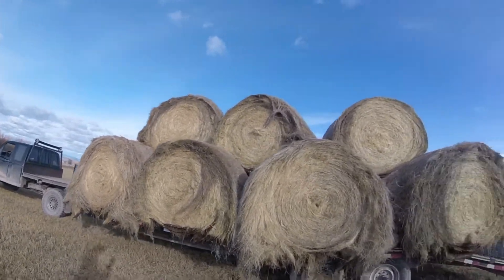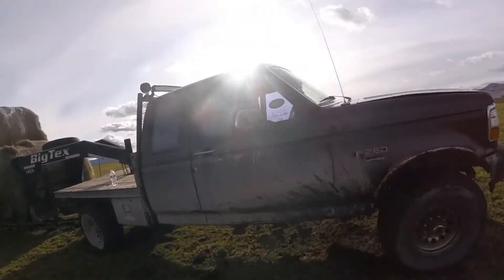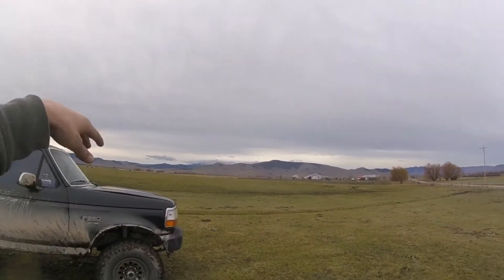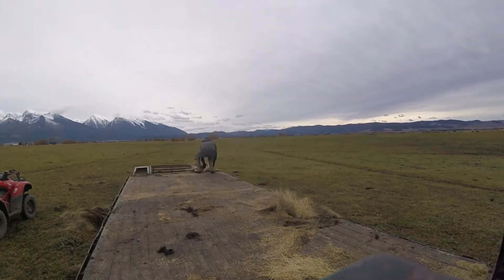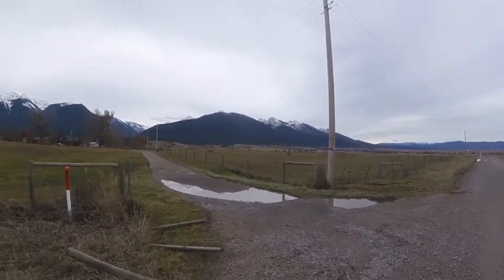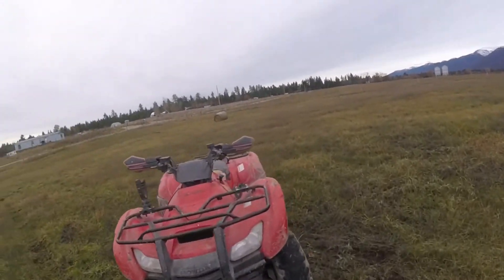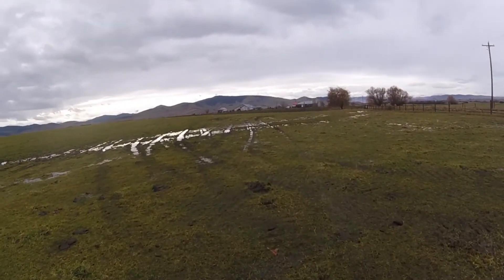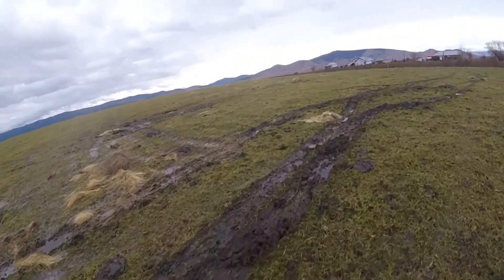STUCK WHILE TRANSPORTING HAY?! | 7.3 powerstroke | BigTex trailers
My channel is based on a farm and ranch operation my family and I run in a small town in Montana. Join me on my journey working our family farm as well as becoming a farmer/rancher myself!

In this video, I transport some of the 2018 hay to our 80 acre field and I got my truck stuck! Enjoy!